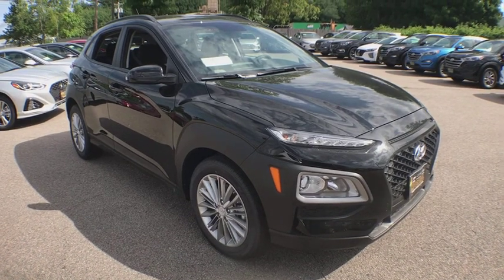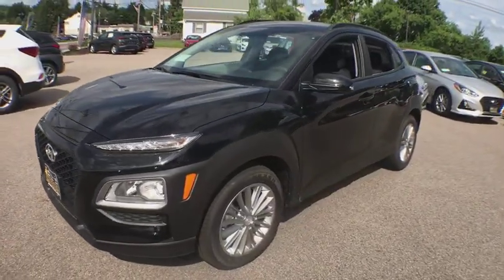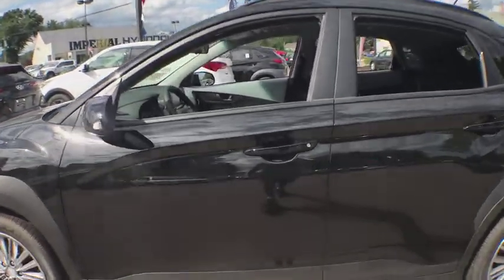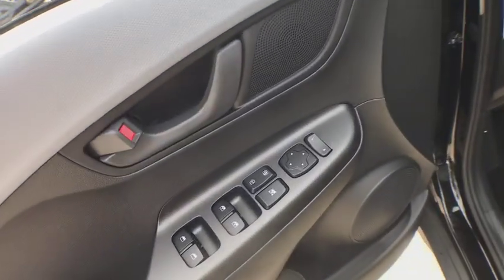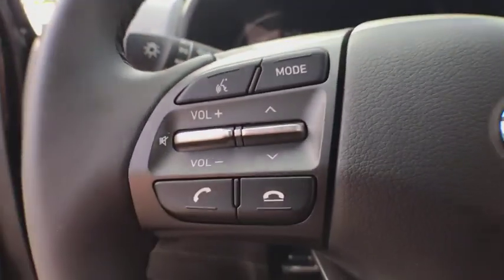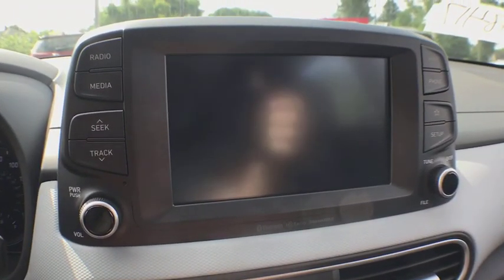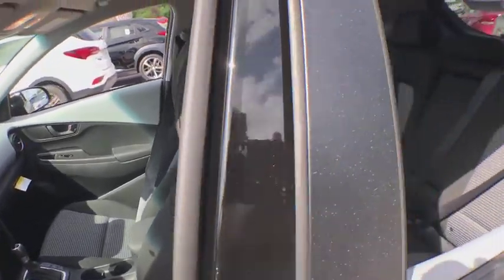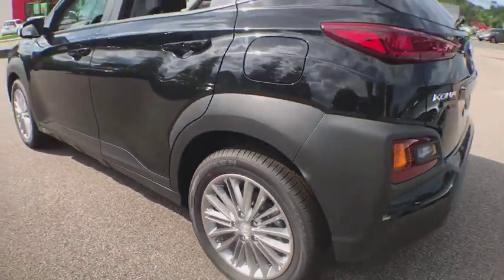2018 Hyundai Kona near me Milford, Mendon, Worcester, Framingham MA, Providence, RI H8417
Ultra Black New 2018 Hyundai Kona available near me in Milford, Massachusetts at Imperial Hyundai. Servicing the Mendon, Worcester, Framingham MA, Providence, RI area.

Imperial Hyundai
18 Uxbridge Rd

Heated Seats, Keyless Start, Back-Up Camera, Alloy Wheels, All Wheel Drive, Bluetooth, iPod/MP3 Input, Satellite Radio. SEL trim. FUEL EFFICIENT 30 MPG Hwy/25 MPG City! Warranty 10 yrs/100k Miles - Drivetrain Warranty; AND MORE!KEY FEATURES INCLUDEAll Wheel Drive, Heated Driver Seat, Back-Up Camera, Satellite Radio, iPod/MP3 Input, Bluetooth, Aluminum Wheels, Keyless Start, Heated Seats. Rear Spoiler, MP3 Player, Privacy Glass, Keyless Entry, Steering Wheel Controls.EXPERTS ARE SAYINGEdmunds.com explains The brake pedal is appropriately firm and boosts driver confidence. Under heavier than normal braking, the Kona remains poised and controllable..Fuel economy calculations based on original manufacturer data for trim engine configuration. Please confirm the accuracy of the included equipment by calling us prior to purchase.The Buy For Price reflects all applicable manufacturer rebates and/or incentives (not all will qualify) and is based on retail purchase with additional dealer discounts including a $1,000 Imperial Trade Assistance Bonus for qualifying 2007 or newer trades. Our specials are available exclusively through our phone and internet department. Price subject to change if manufacturer rebates change. Lease, business and fleet acquisitions may result in a different pricing and rebate structure. Price does not include tax, title, registration, and documentation fee or other applicable fees. Vehicle must be paid in full and take same day delivery from dealer stock. No wholesalers or dealers. Call or email our phone and internet team for the most current rebate information and Imperial discounts. Our price online is for our market area only. Price cannot be combined with any other discounts or promotions. Not responsible for typographical or pricing errors. May include vehicle demonstrators. Stock photos may be used and picture may not reflect actual vehicle. Transparency is our goal.